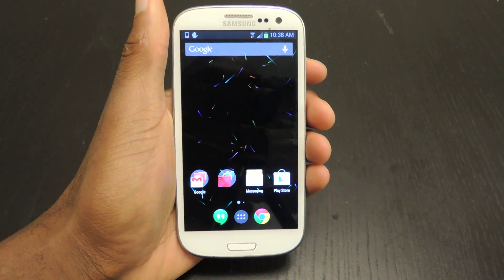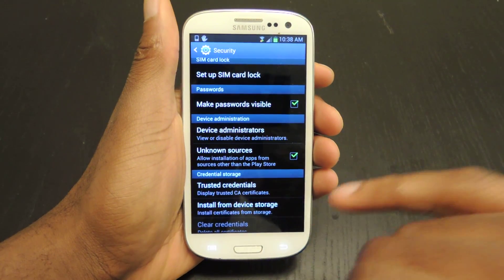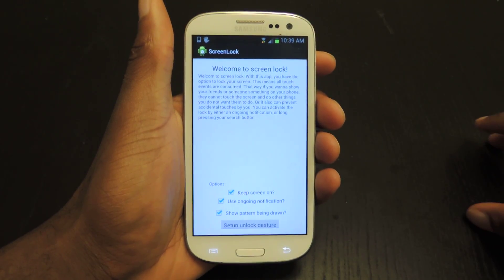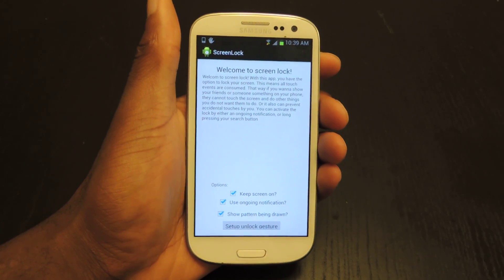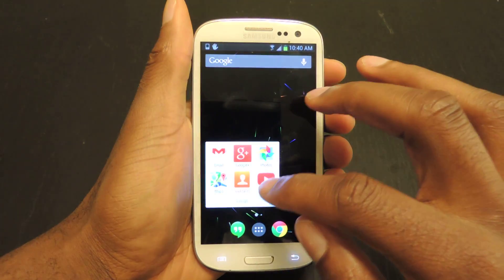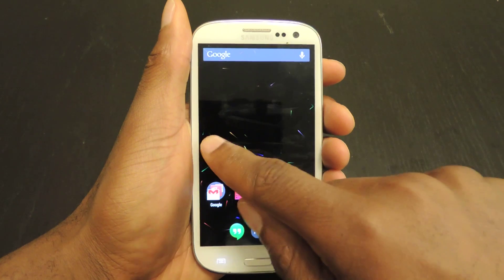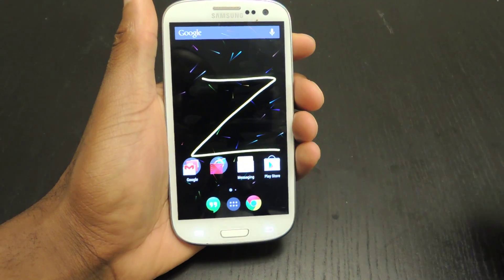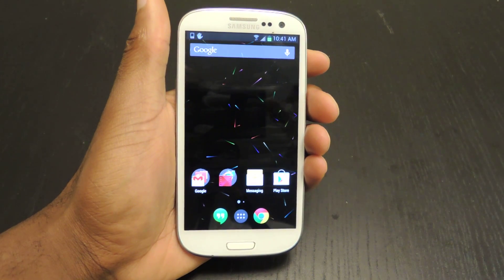Lock Down the Current Screen to Keep Snooping Friends at Bay - Samsung Galaxy S3 [How-To]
How to Keep Friends from Snooping - GS3

In this softModder tutorial, I'll be showing you how to lock down the current screen on your Samsung Galaxy S3 so that when you hand it over to friends to look at, they can only see that one screen—not start snooping around your device. With the ScreenLock app, you're always in control of what your friends see and don't see when you show them something.